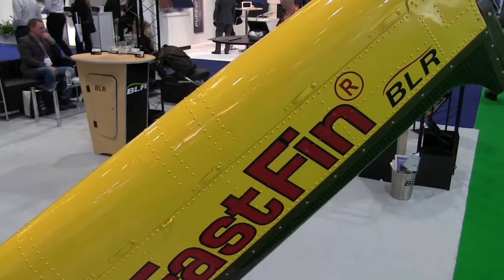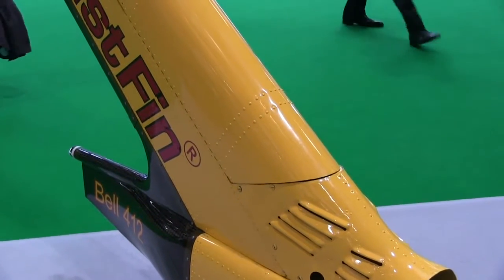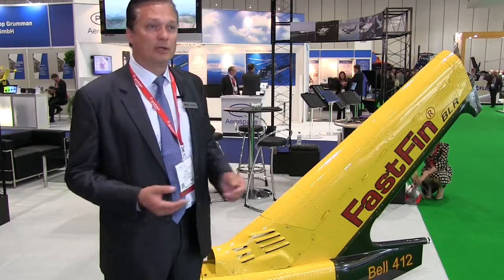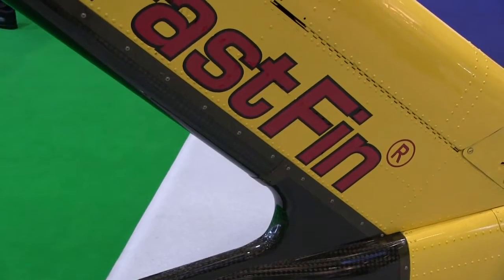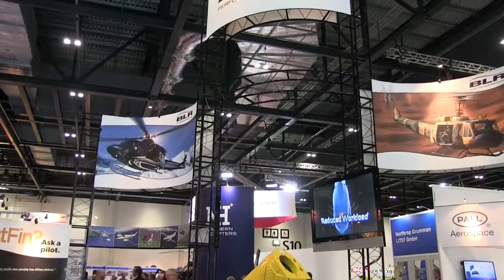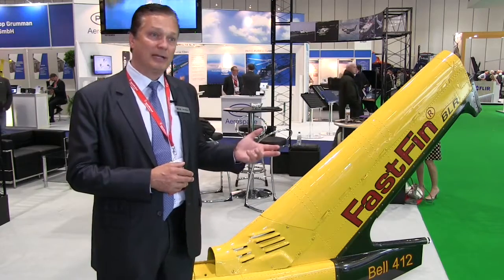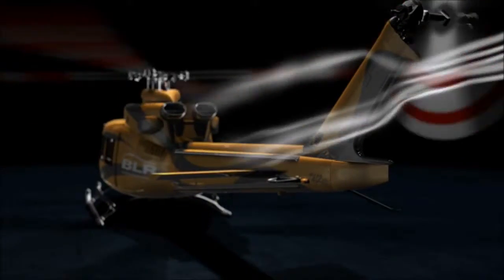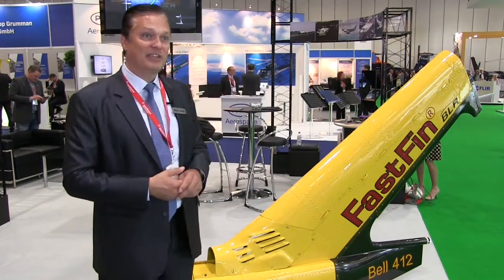Helitech 2015: FastFin tail on display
BLR Aerospace showcased its FastFin system for the Bell Helicopter 412 at this year’s Helitech International show held at the ExCel Centre.